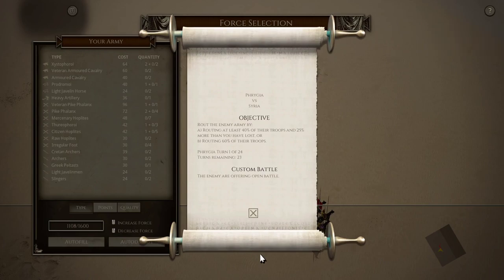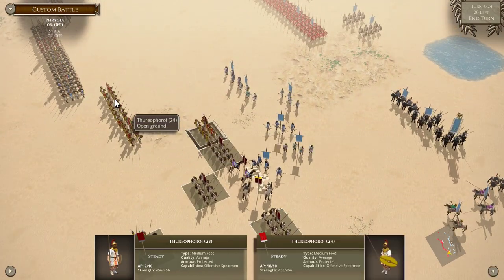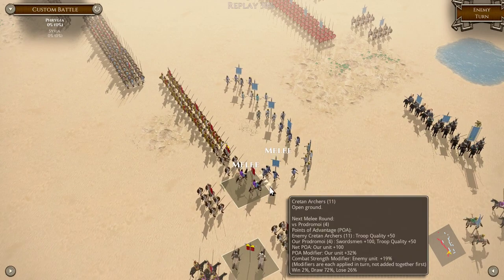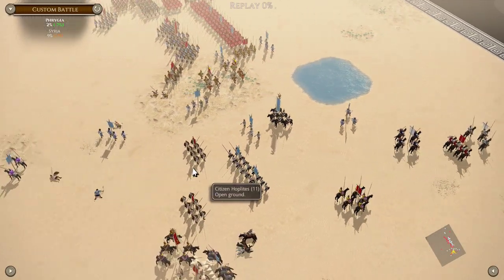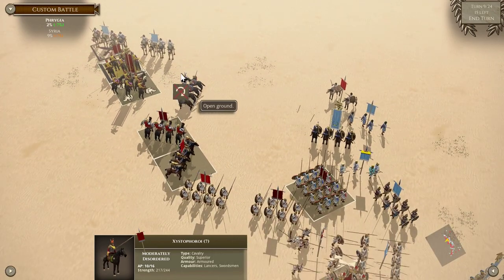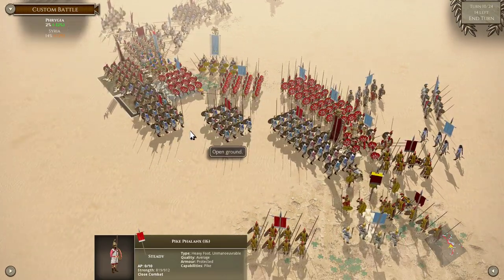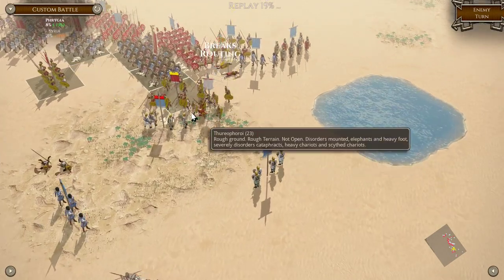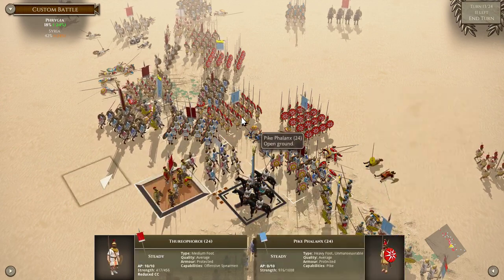Field of Glory II MP #244: Phrygia vs Syria (Dividing the Spoils)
One of three battles to decide the fate of Syria. Because TomoeGozen has the support of two other players, I must win at least one and not lose a single one of the three battles.